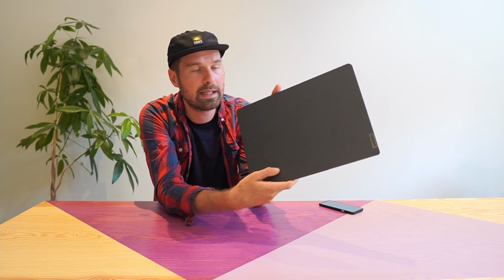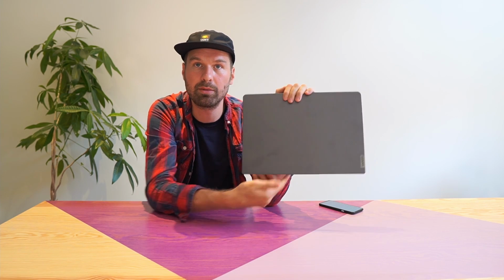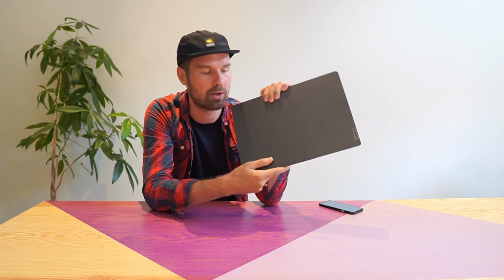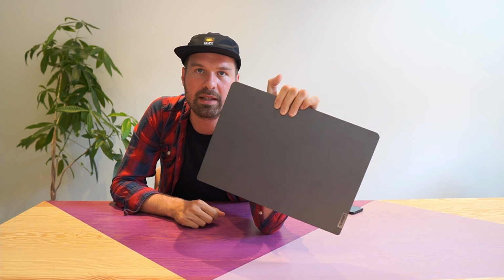Lenovo Ideapad 5i Pro 16" - First Impressions After 48h Use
I've spent two days with the Lenovo Ideapad 5i Pro 16" and these are my first impressions from this time. I think this is a nice laptop, but it has a few problems that immediately caught my attention. I need to dig a bit deeper into it and see how much of a problem it is when it's time for the full review in some time.

Chapters:
0:00 Intro
0:13 Screen
1:17 Battery life
1:57 Performance
2:28 Heat
3:32 Upgradability
4:19 Fingerprints

2 TB Extra SSD
Main Camera
Variable ND-Filter
Bring Everywhere Camera
18mm Lens Addon
Audio Interface
On Camera Mic
On Camera Light
Laptop Stand